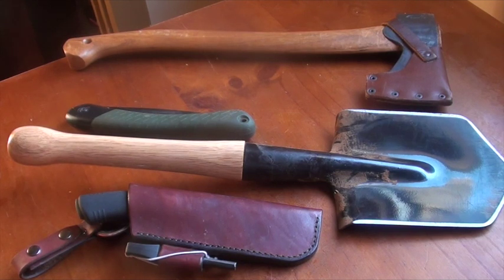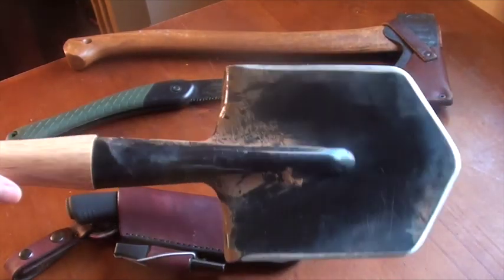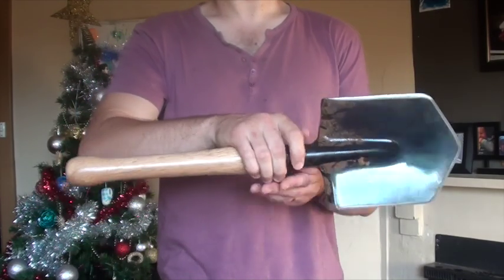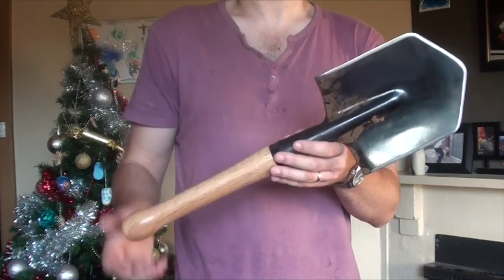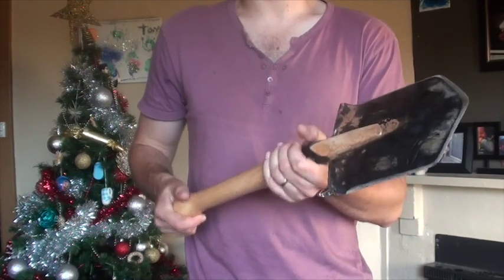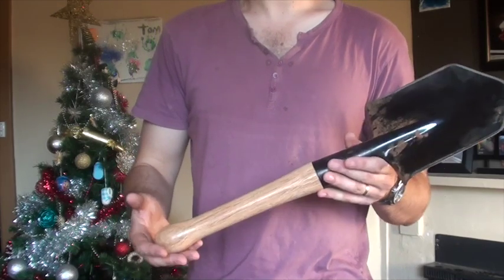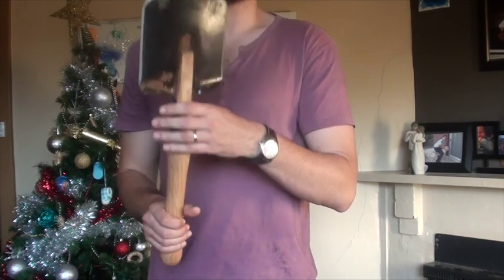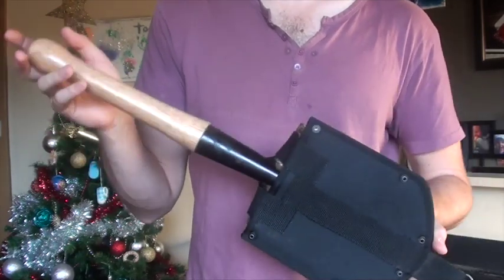One piece multi tool: Cold Steel Spetznaz Special Forces Shovel Review